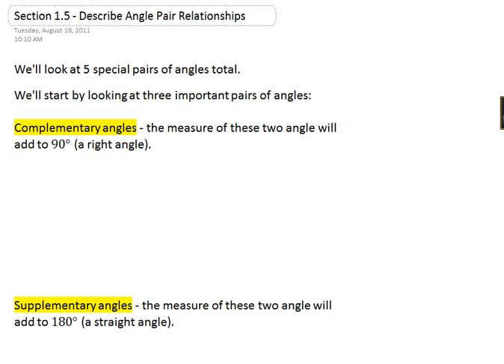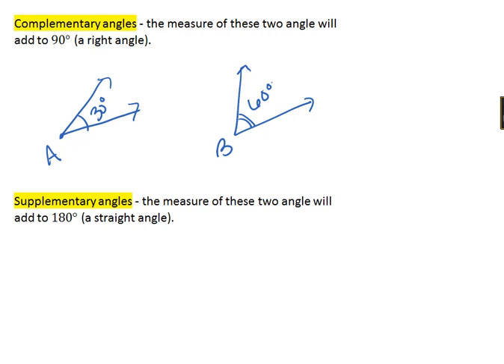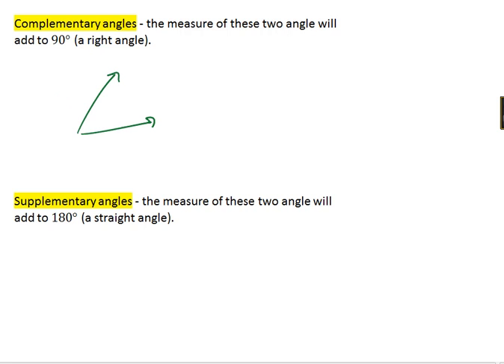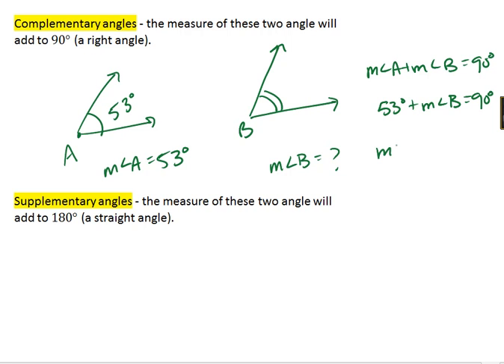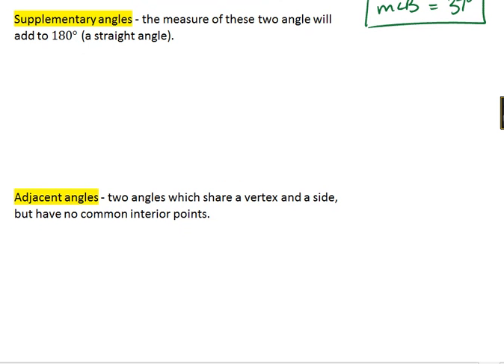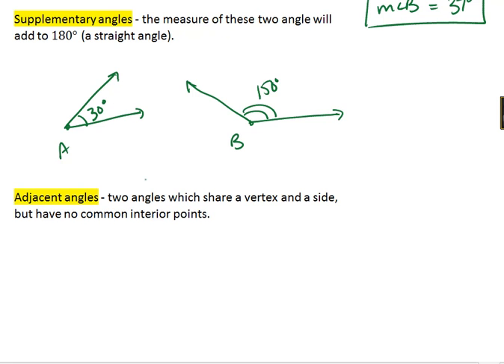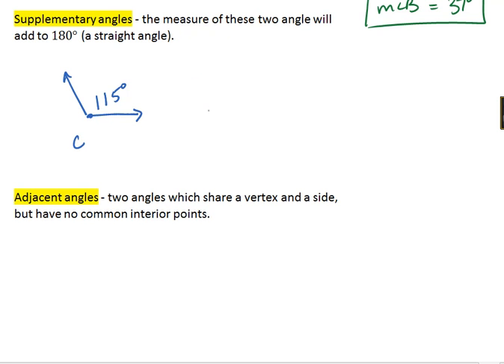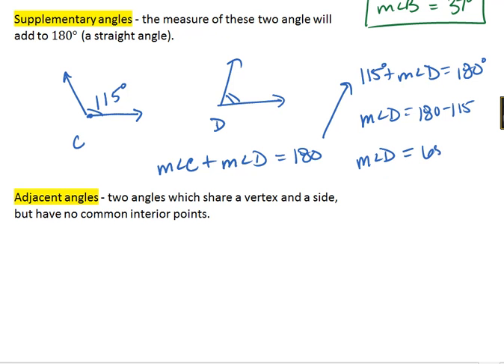1.5 (1 of 3) Complementary & Supplementary Angles.mp4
Definition of complementary and supplementary angles.